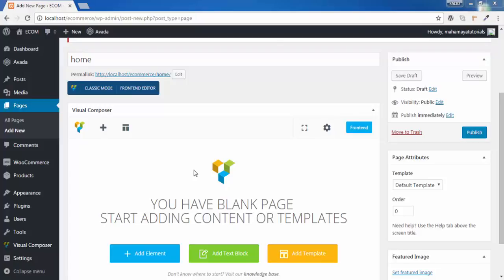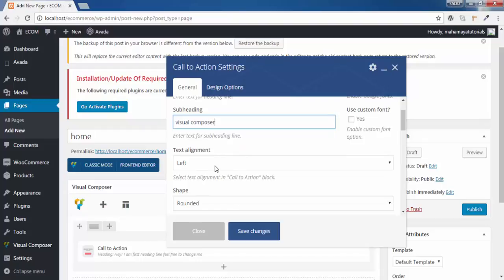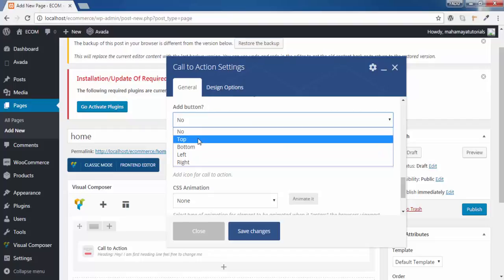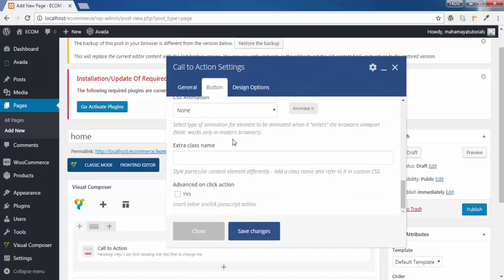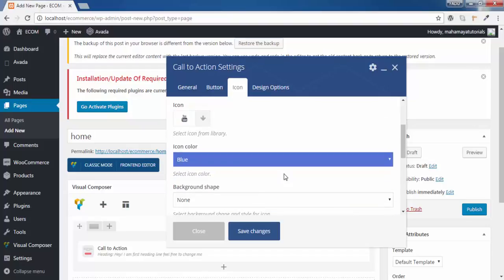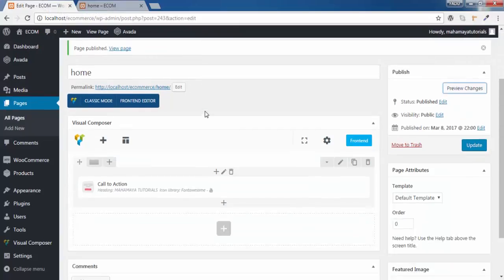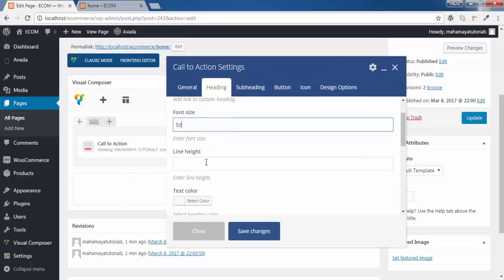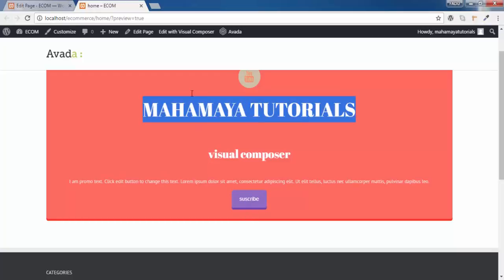Visual Composer Tutorial for Beginners | Visual Composer Call to Action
Visual Composer Tutorial for Beginners how to use call to action element in wordpress